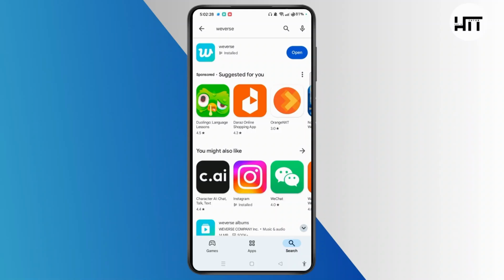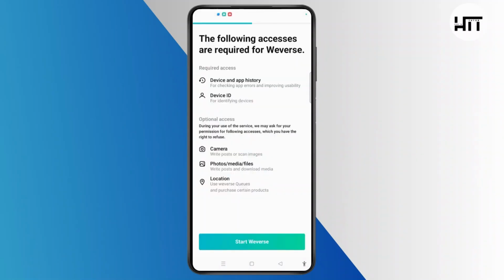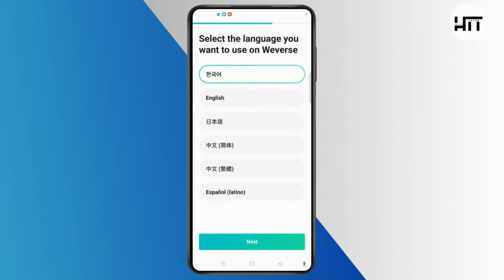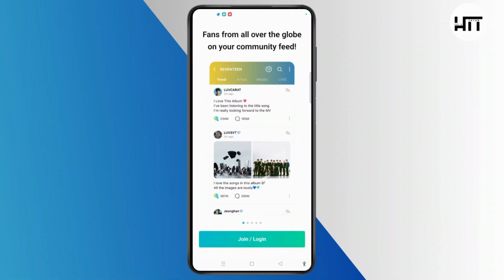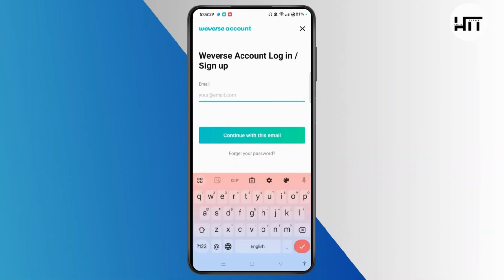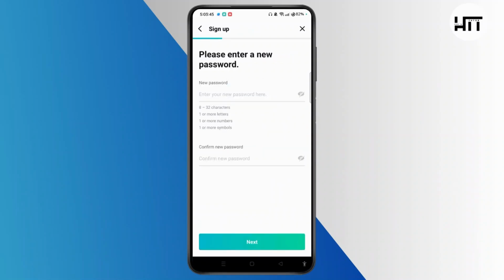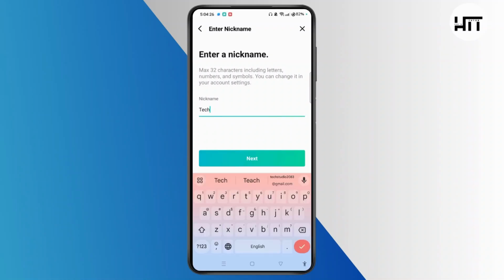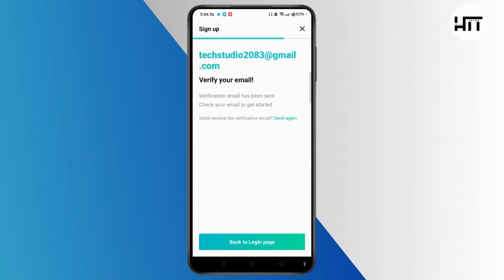How to Create Weverse Account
In this tutorial, you'll learn how to create a Revere account quickly and easily. Whether you're using an Android or iOS device, we'll guide you through the entire process from installing the app to verifying your email. Follow these simple steps to get started with Revere in no time.

Chapters
00:00 - Introduction
Learn how to create a Revere account from start to finish.

00:10 - Install Revere App
Install the latest version of the Revere app from your app store.

00:20 - Open the Application
Launch the Revere app after installation.

00:30 - Start Revere
Tap on "Start Revere" and choose your preferred language.

00:40 - Sign Up or Log In
Select "Join" and "Login" to sign up or log into an existing account.

00:50 - Enter Email

01:00 - Set Password
Create and confirm your new password.

01:10 - Enter Nickname
Provide a nickname for your Revere account.

01:20 - Agree to Terms

01:30 - Verify Email
Check your email to verify your account.

01:40 - Log In
Return to the login page and enter your credentials.

01:50 - Conclusion